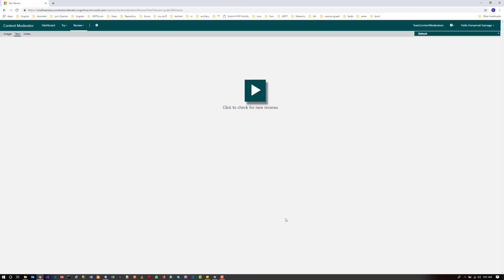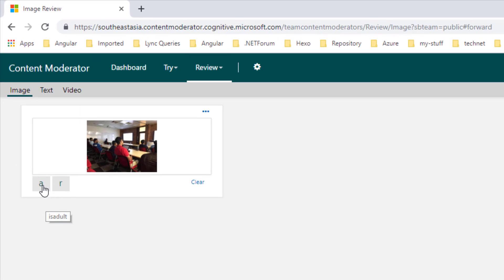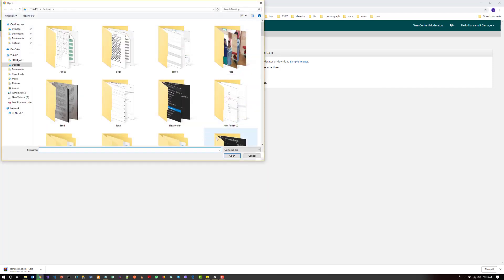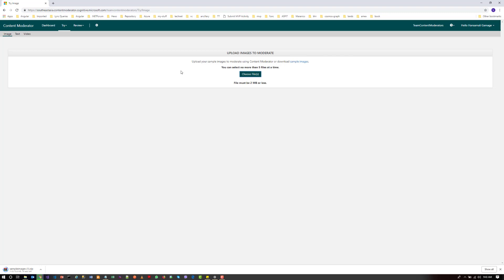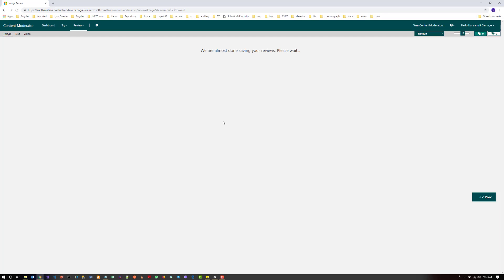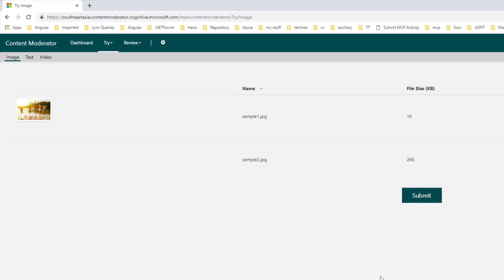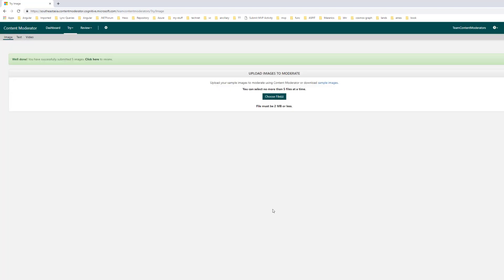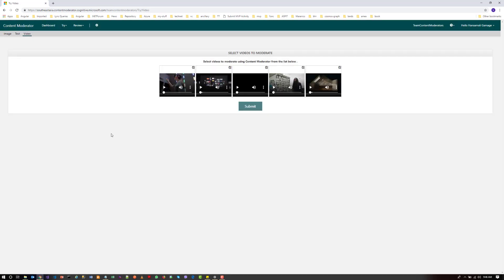Azure Content Moderation - Step 02 - Image Moderation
This video is the second step of Azure Content Moderation video series. It focuses on Image Moderation and try out some sample images in the portal